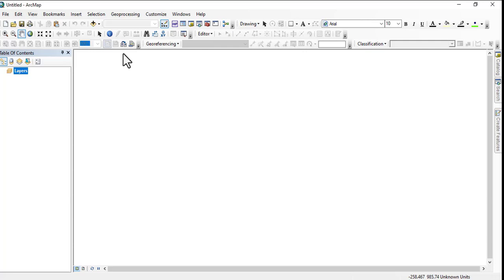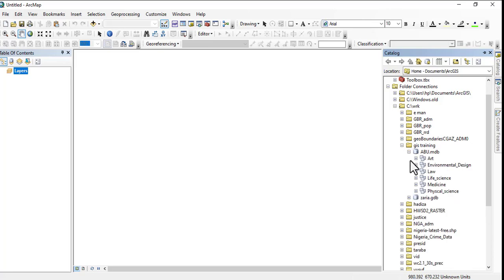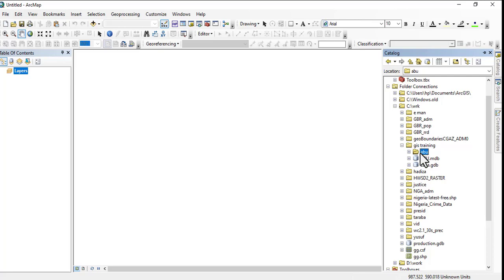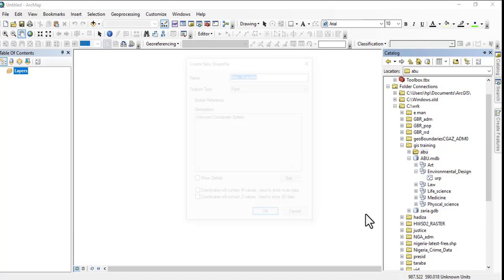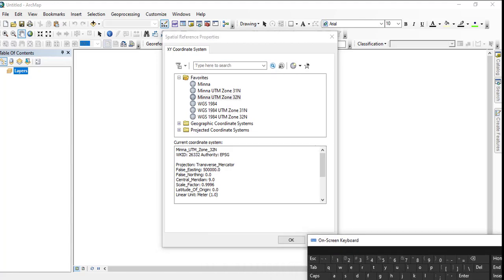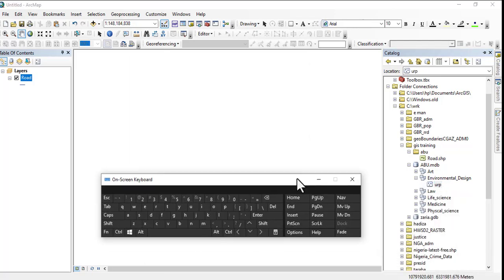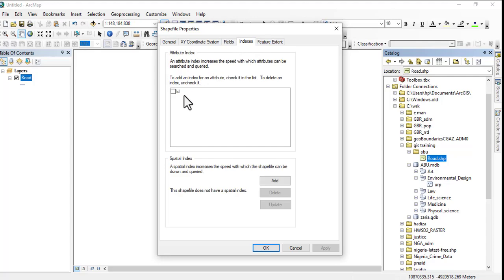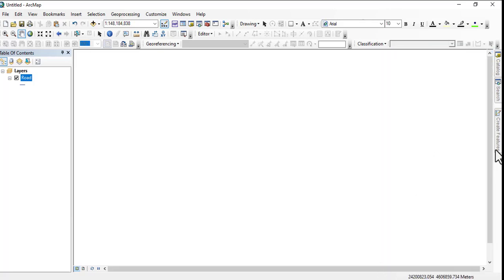ArcGIS Desktop I beginner to pro I 3. Geodatabase and Shapefile I No.3 I Shapefile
The "ArcGIS Desktop : Tools and Functionality" course is designed to take beginners through a comprehensive journey to become proficient users of ArcGIS Desktop software. Throughout the course, students will learn various tools and functionalities within the ArcGIS Desktop environment, moving from beginner to advanced levels of proficiency.

The course begins with an introduction to ArcGIS Desktop, its interface, and basic functionalities. Students will learn how to navigate the software, work with data layers, and perform basic geoprocessing tasks.

As the course progresses, students delve deeper into the capabilities of ArcGIS Desktop, exploring advanced geoprocessing tools, spatial analysis techniques, and data management strategies. Topics covered include spatial statistics, raster analysis,  and more.

Throughout the course, hands-on exercises and real-world examples provide practical experience and reinforce learning. By the end of the course, students will have acquired the skills and knowledge necessary to confidently work with ArcGIS Desktop and leverage its powerful capabilities for various GIS projects.

Whether you're a beginner looking to establish a solid foundation in ArcGIS Desktop or a seasoned user aiming to enhance your skills, this course offers valuable insights and practical training to help you succeed in your GIS endeavors